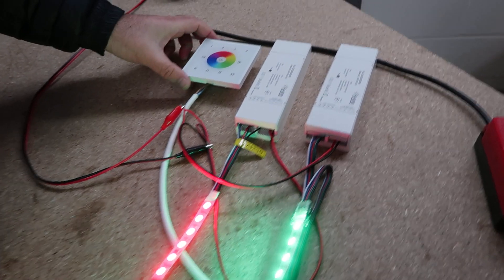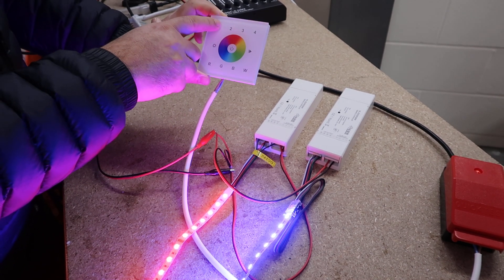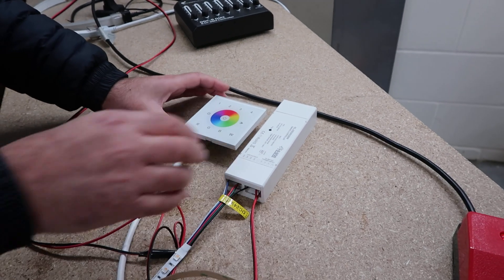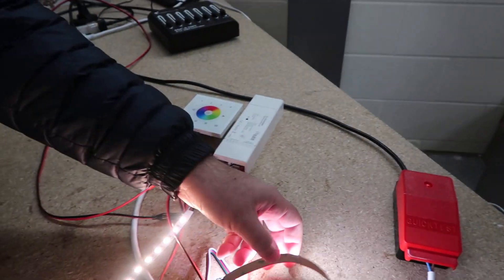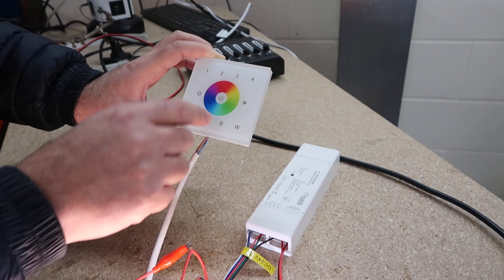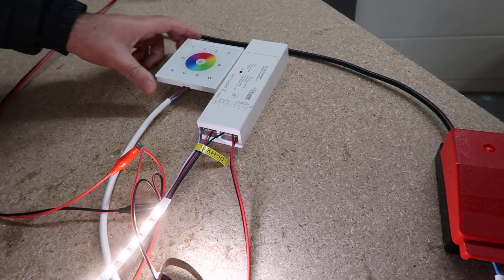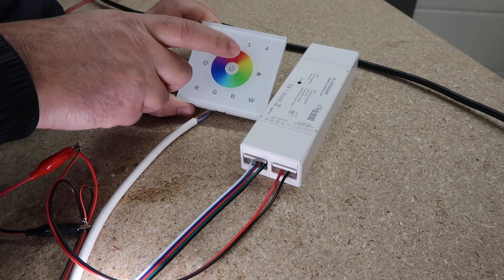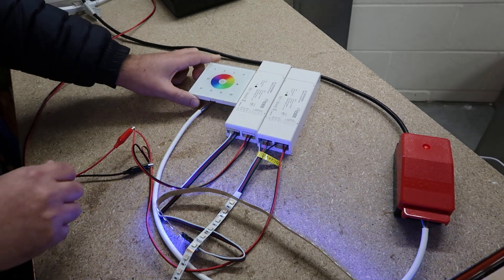ZigBee wall mount RGBW LED strip Touchlink (multizone)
Instructions for pairing multi-zone LED strip lighting using Hi-Line's ZigBee wall mount RGBW touch panel and ZigBee LED strip controllers. Note that this video explains about "Touchlink commissioning" (pairing) without using any ZigBee network or hub. If in the future you need to use ZigBee network you will need to reset this configuration and first add both products to the network, then do Touchlink commissioning. In this way you will be able to use your LED strips both with voice control and/or RGBW touch panel.